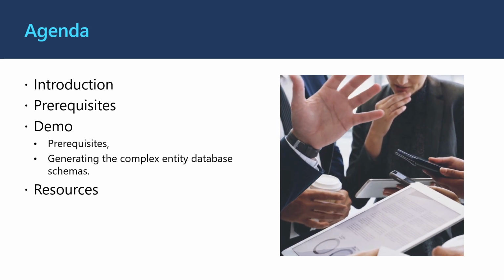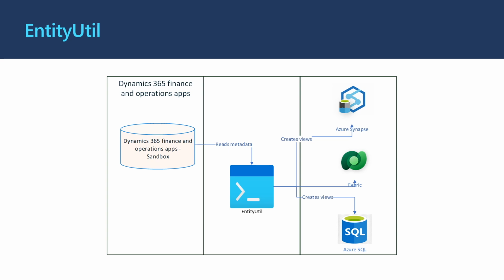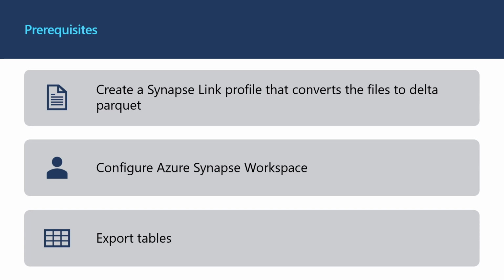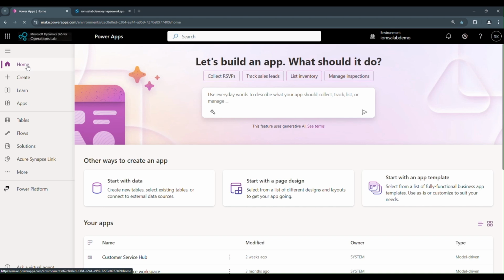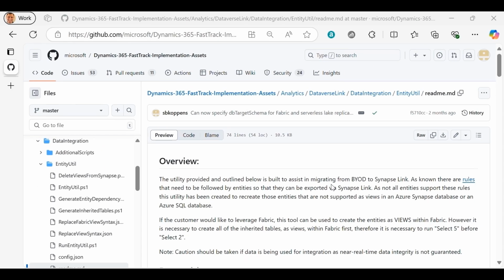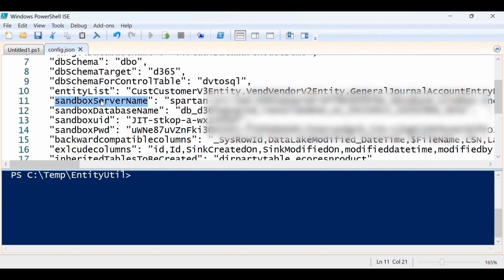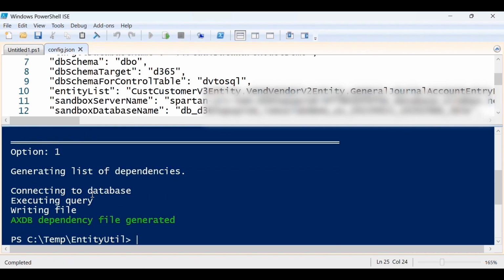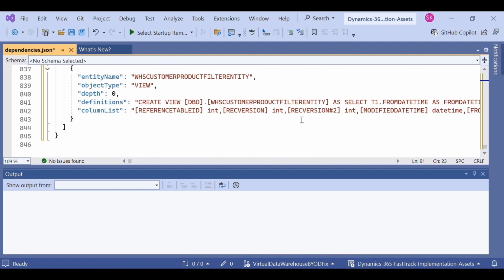EntityUtil: Introduction and generating entity schemas | Dynamics 365 Bites | EP01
It's time for another miniseries from our FastTrack team. This 3-part D365Bites features Senior R&D Solution Architect Steven Koppens and the PowerShell script EntityUtil. In part one, learn more about it and how to use it to generate the database schema for a list of entities.